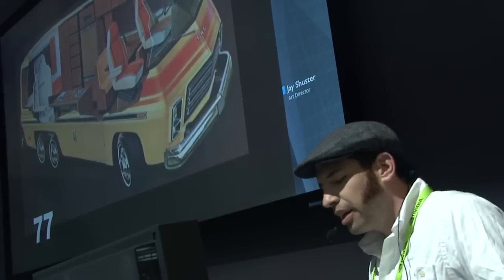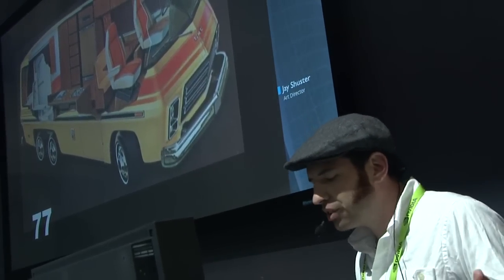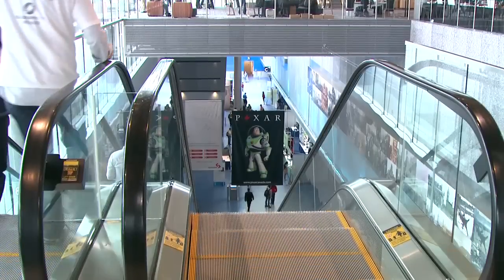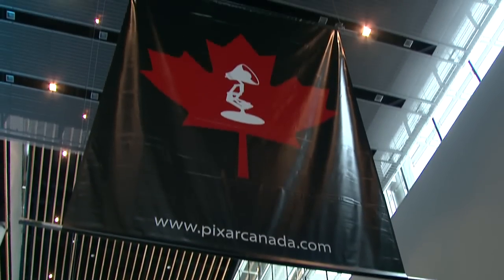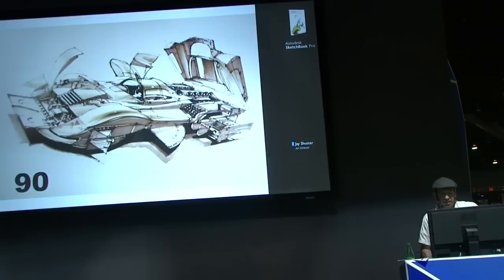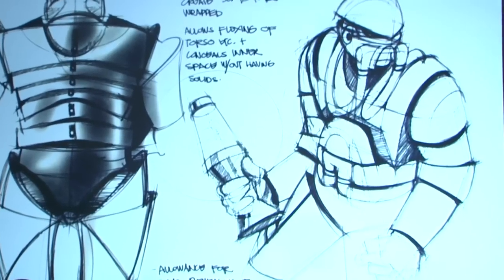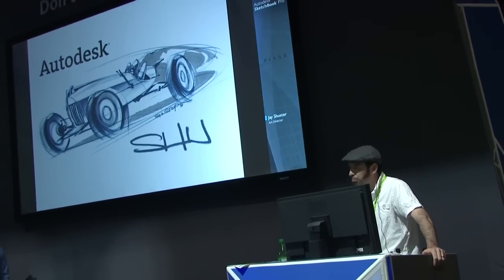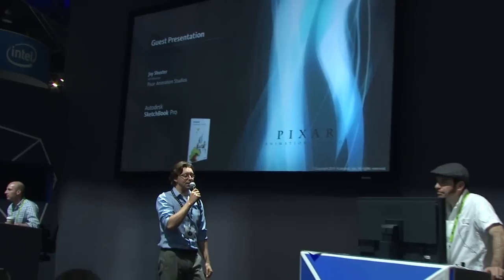Pixar Animation Studios: Cars 2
Jay Shuster, Art Director at Pixar Animation Studios, talks about how Autodesk® Sketchbook® Pro was used in the making of Cars 2.